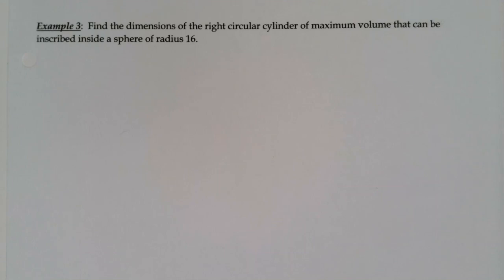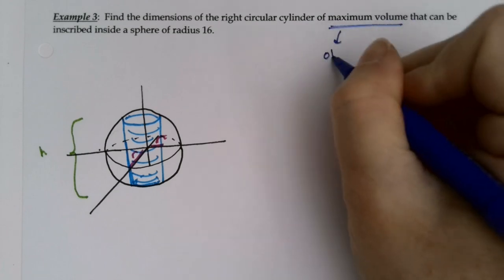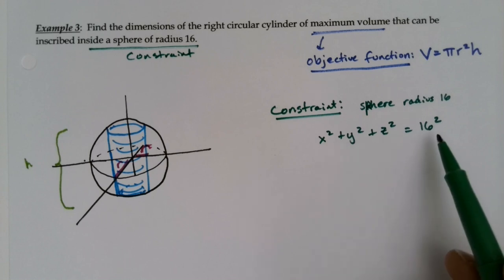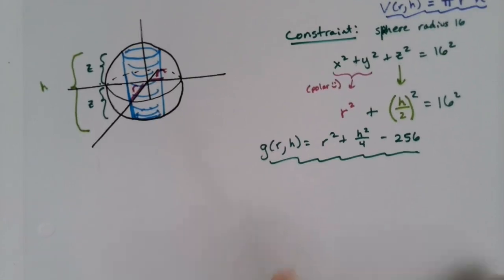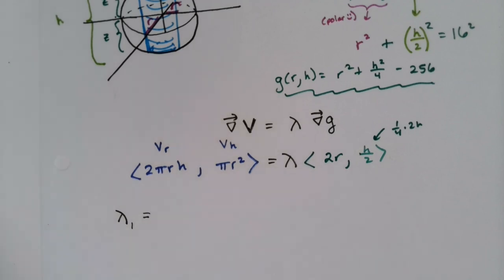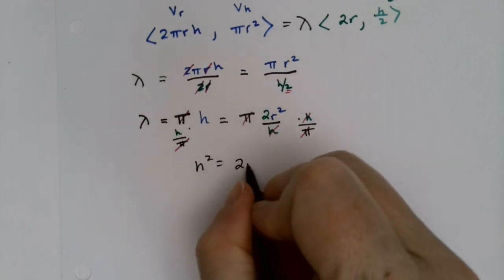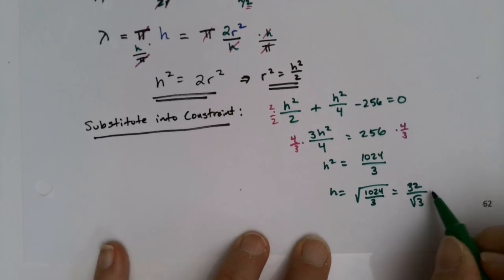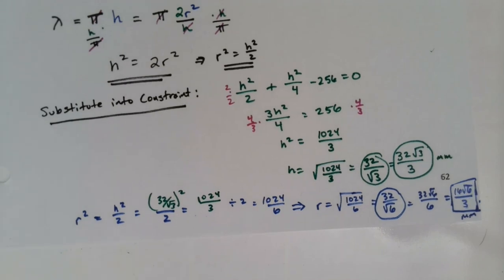MAT 251 12.9 (2e) Part 3 (FA20)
Section 15.8 (3e)

multivariable calculus, Lagrange multipliers, constrained optimization, optimization, Lagrange, minimum, maximum